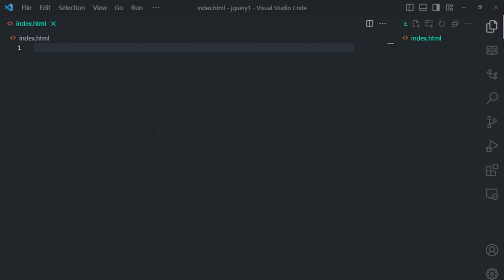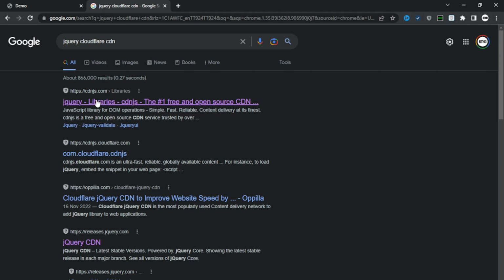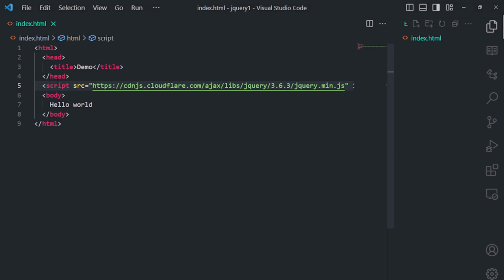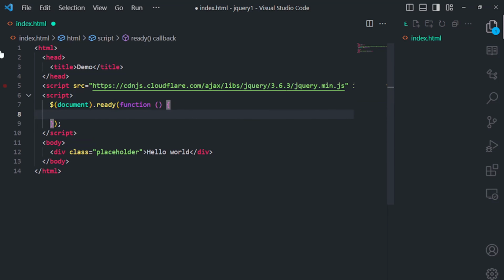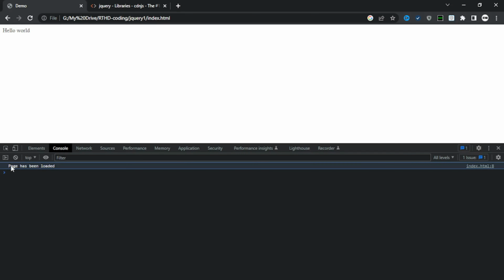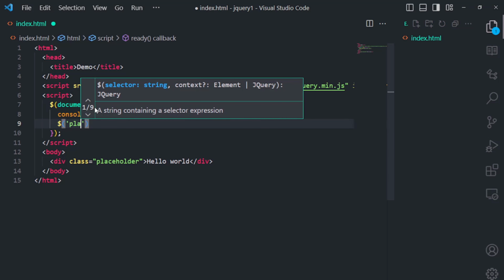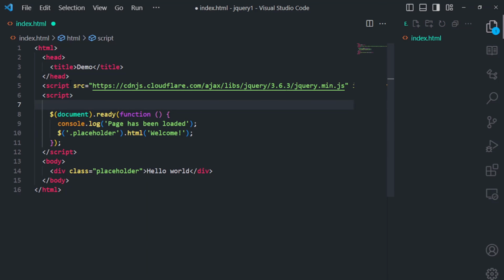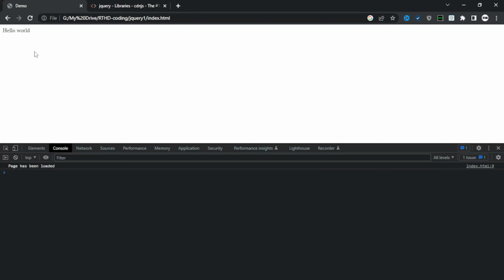Quick start to jQuery javascript coding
In this short video, I'll show you how to setup and begin using jQuery. A jQuery project is essentially an html file that loads the jquery library and runs additional jquery functions to begin harnessing the power of jquery which is a javascript library.